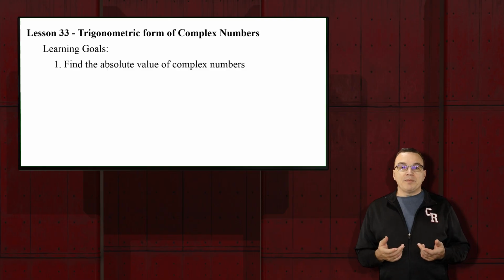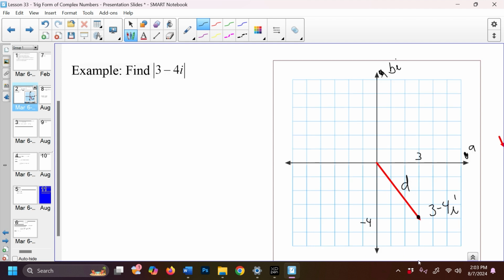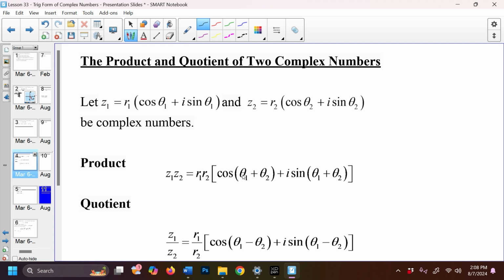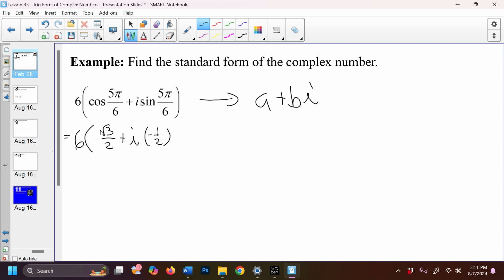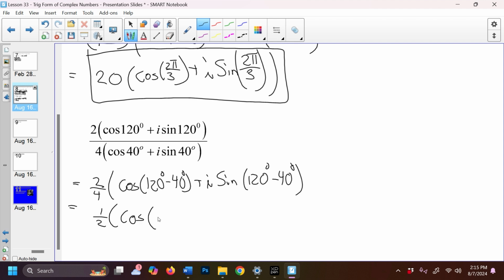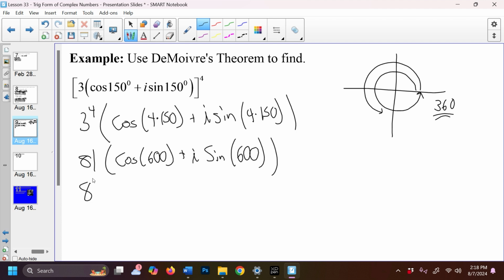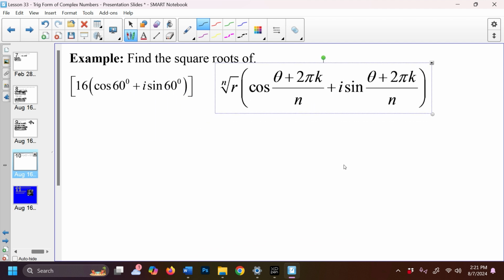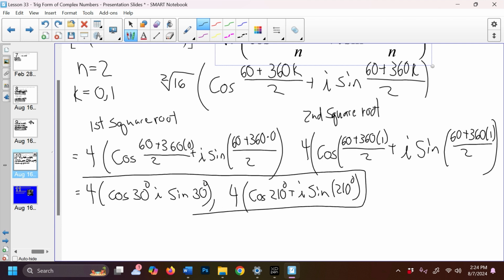Lesson 33 - Trigonometric Form of Imaginary Numbers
This is the video presentation for Math 150 Lesson 33 on the Trigonometric Form of Imaginary.